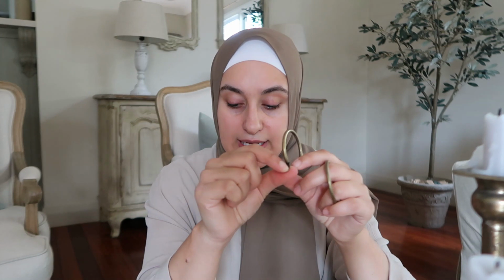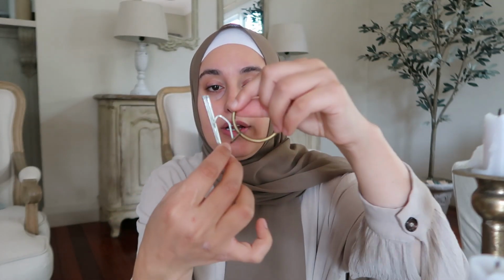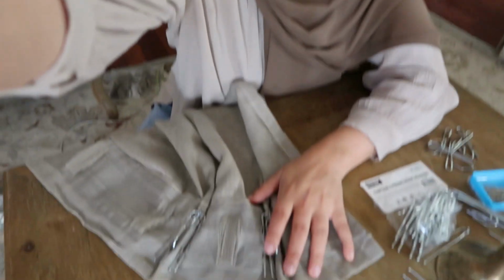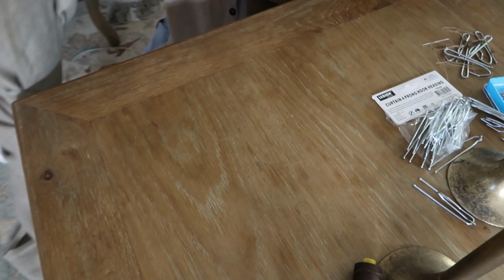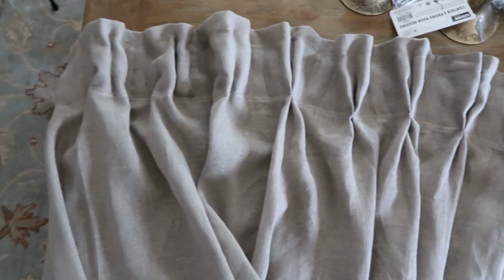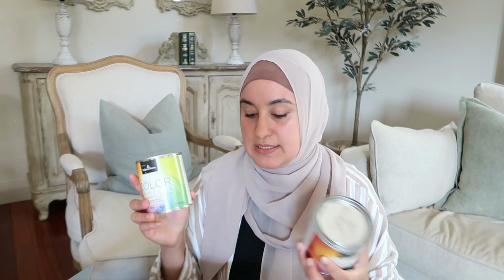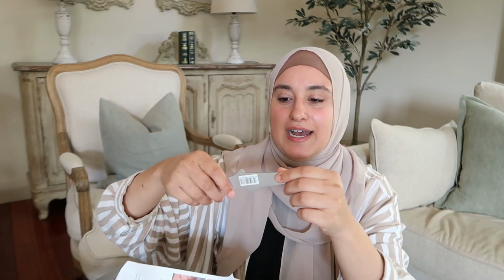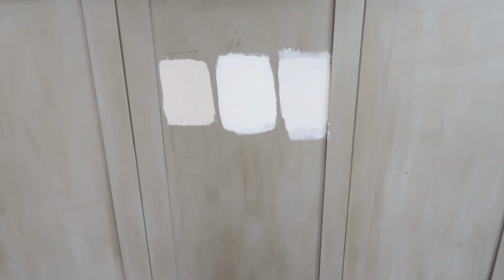Living Room Vlog, Ikea Hack, DIY Moulding, Home Refresh | Dusk2illDawn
A little vlog with some of the projects lined up for this week.

♡ Let’s Connect ♡

S h o p A m a z o n S t o r e f r o n t

𝒜𝓂𝒾𝓇𝒶